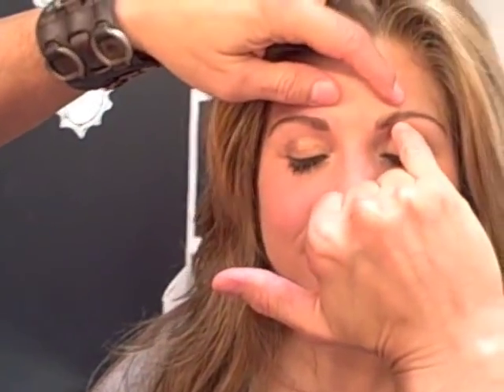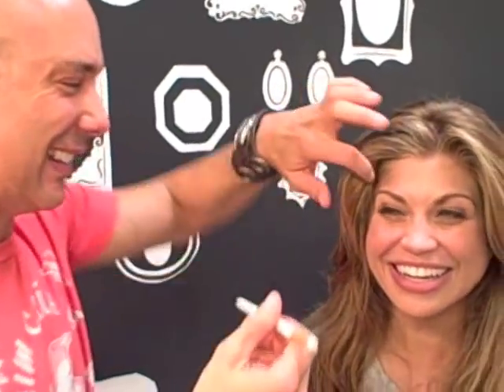QuickTip #30: The Dish's Danielle Fishell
A fun brow mini-makeover with The Dish's Danielle Fishel. Brett is a huge fan of The Dish and LOVES Danielle. Be a fly on the wall as Brett gives his assessment and insights into Danielle's perfect arch shape. Enjoy Pretty!